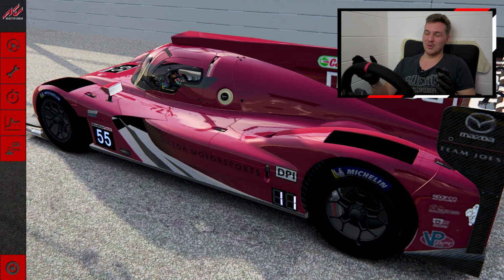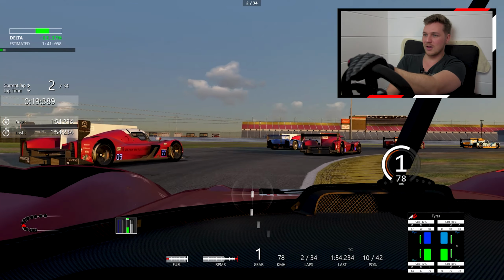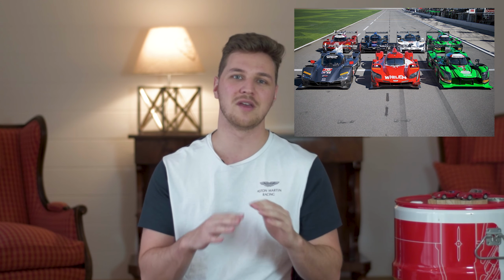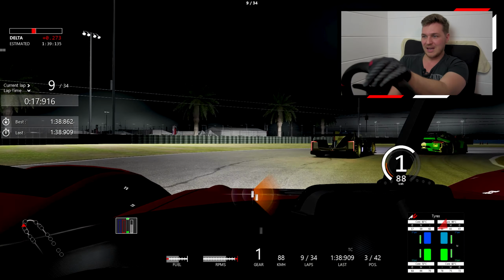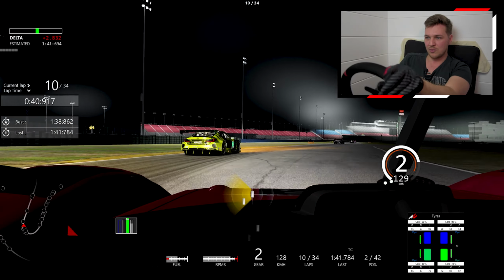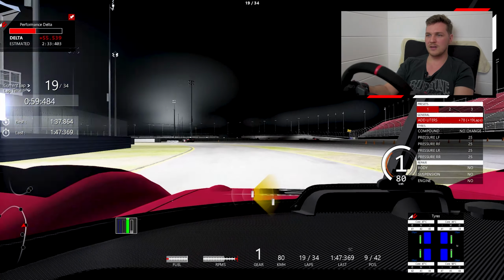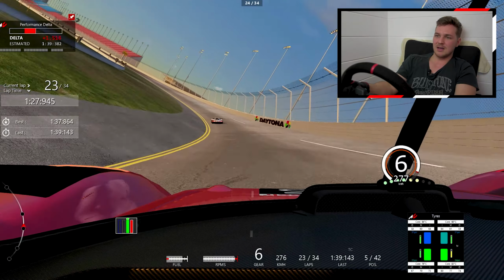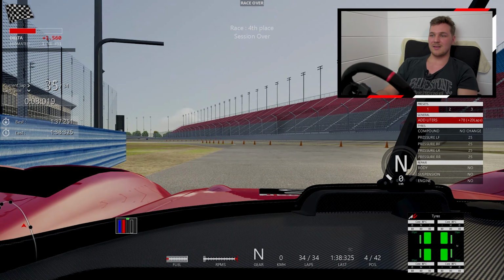What Is The Daytona 24? And How Do You Win It?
What Is The Daytona 24? And How Do You Win It? In this video we're exploring the legendary endurance race, discovering its rich history and competing against a field of DPI prototypes, LMP2's, GTE's and GT3's. The Daytona track has the particularity that it's partly run on the speedway oval, one lap around the track is extremely short and so overtaking backmarkers is frequent. A mistake is easy to make so will we be able to finnish in first place or will our Mazda DPI let us down? All will be answered in this video!

Fancy recreating this race yourself? Here is a video containing all the assets you will need.

► Timestamps:
00:00 -A bit of history
02:03 -Intro
02:44 -Race start
06:33 -The different classes
09:42 -Dealing with backmarkers
14:22 -Pitstops
15:52 -rejoining the race
17:23 -The end of the night